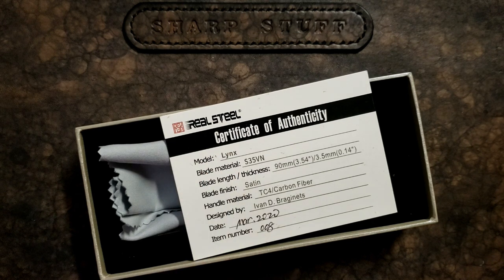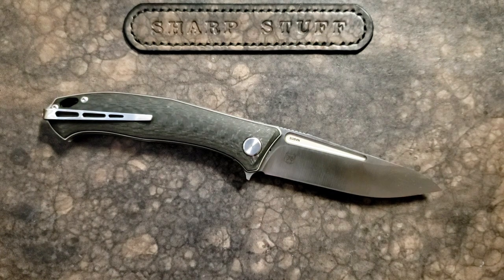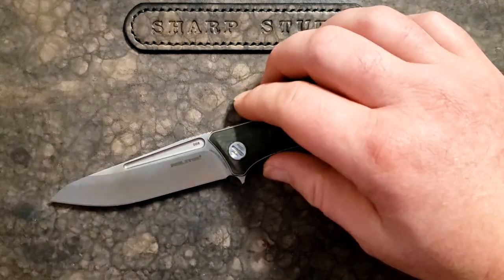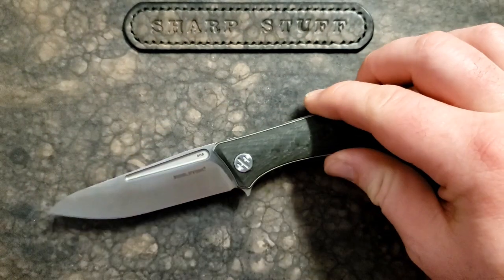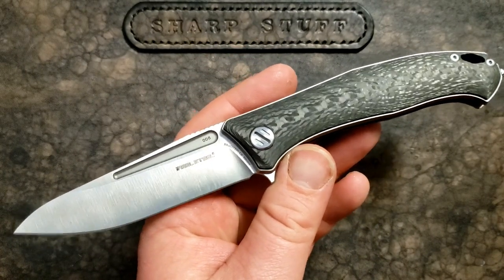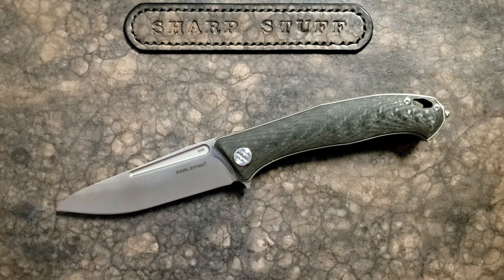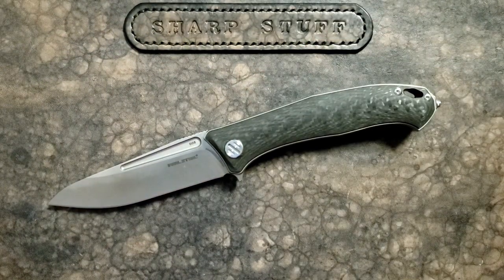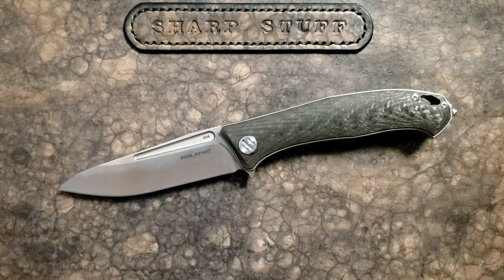RealSteel Lynx First Impressions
Highly enjoyable action on a unique design